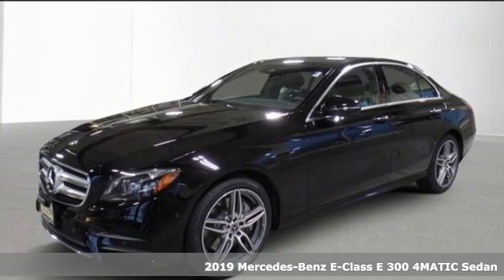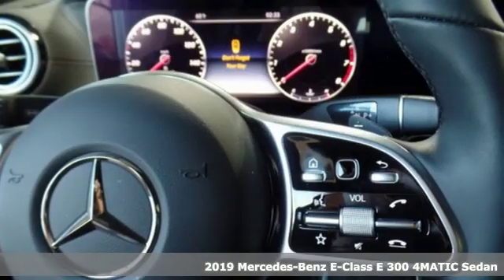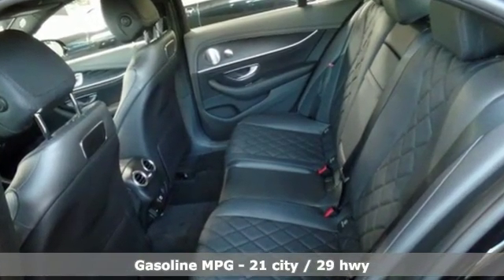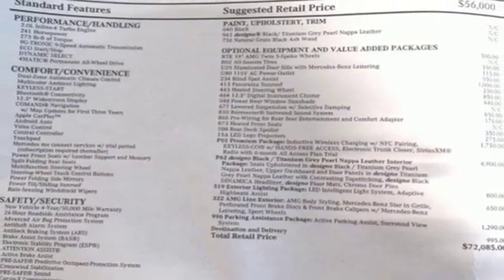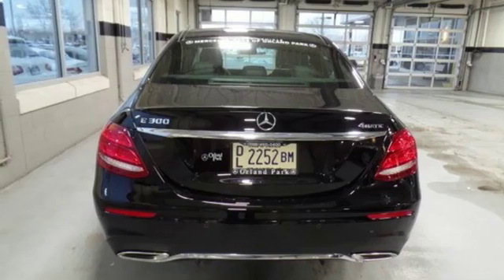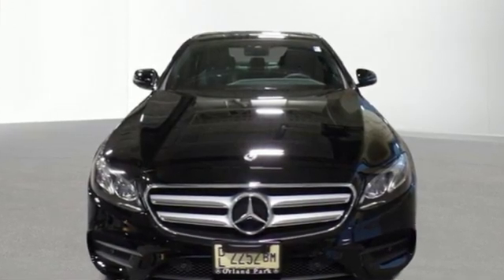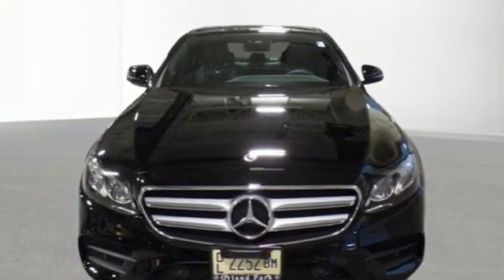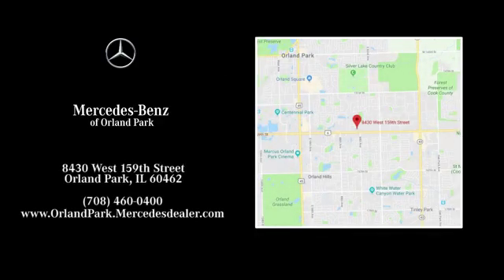New 2019 Mercedes-Benz E-Class Orland Park, IL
Year: 2019
Make: Mercedes-Benz
Model: E-Class
Trim: E 300 4MATIC
Engine: 4 Cyl. 2.0 L
Transmission: Automatic
Color: Black
Interior: Black
Stock #: MZ10353
VIN: WDDZF4KB0KA561362

Address:
8430 W 159th Street